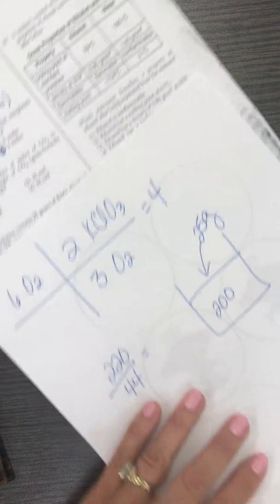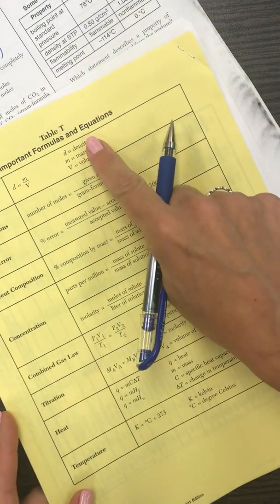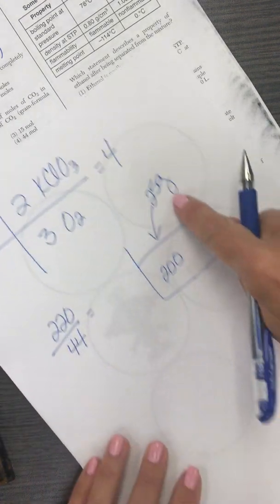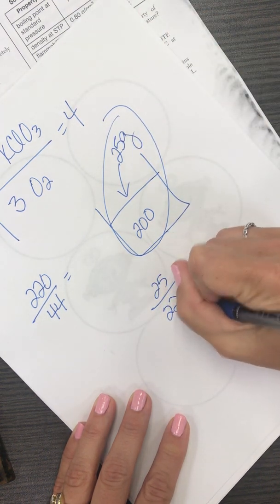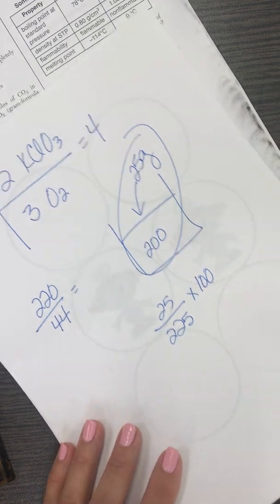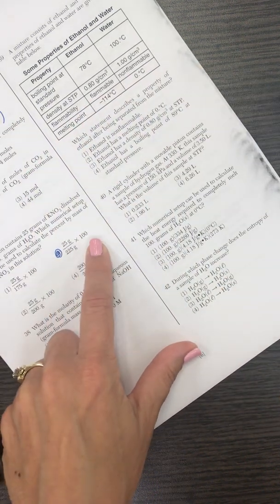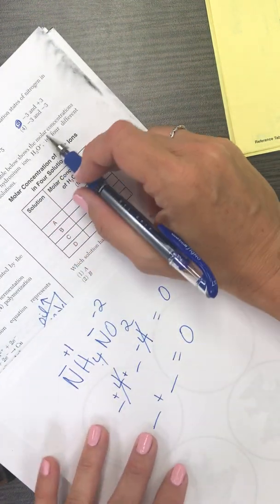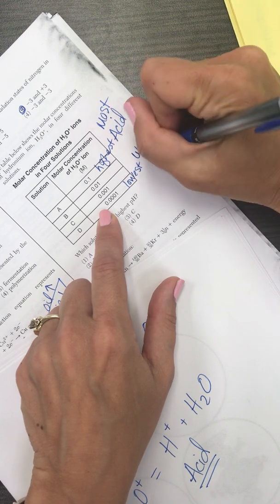Regents Chemistry Jan 2019 exam explained - video 2 of 4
Regents chem exam explained